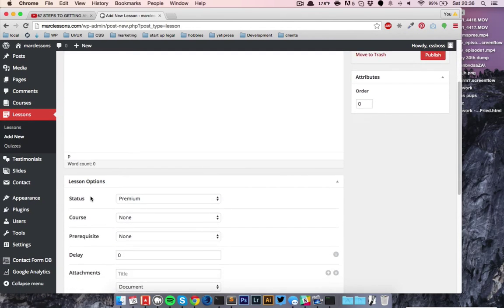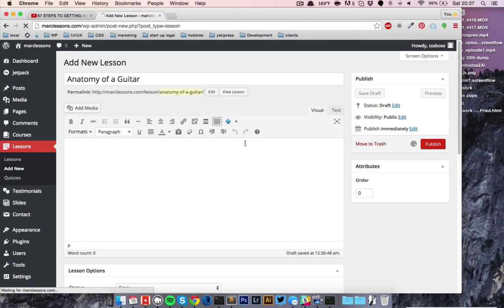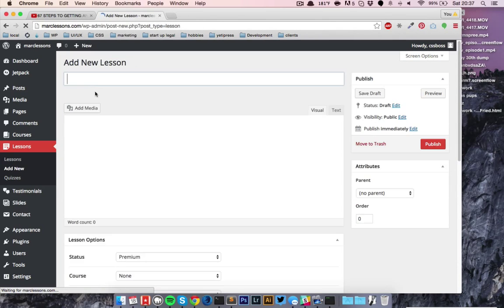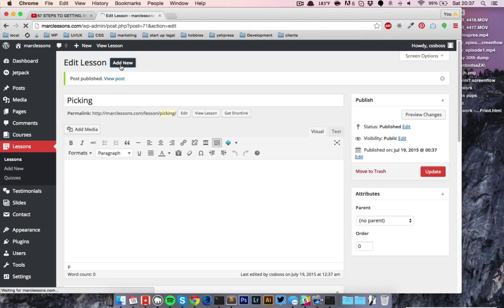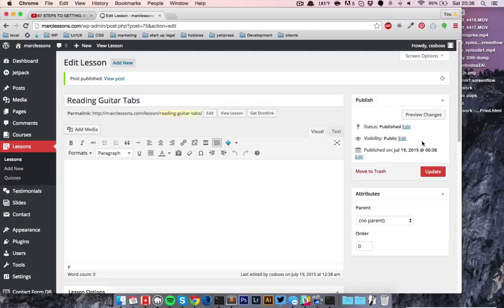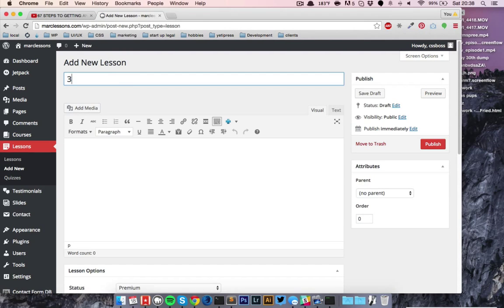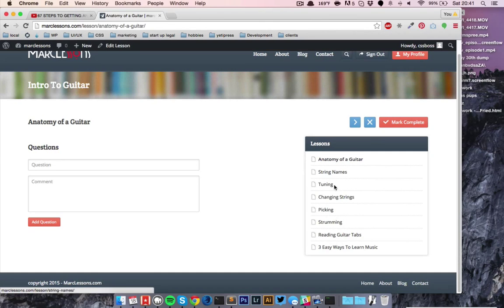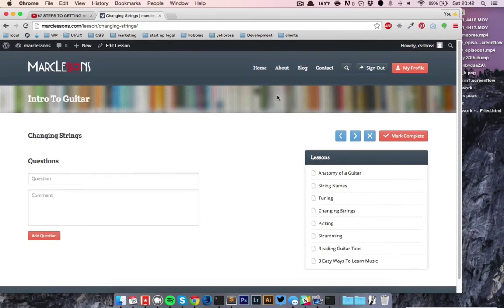WordPress Wednesday Episode #2 - YetiPress.net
We're building websites on WordPress and documenting the process with video and giving insights on how we plan, brainstorm, build, promote and execute our ideas

Follow along and let us know if you have any questions! Looking forward to seeing you all next week